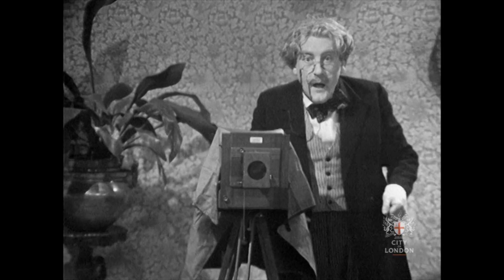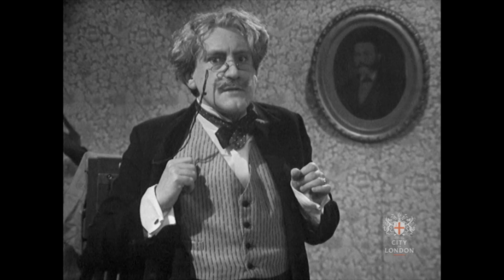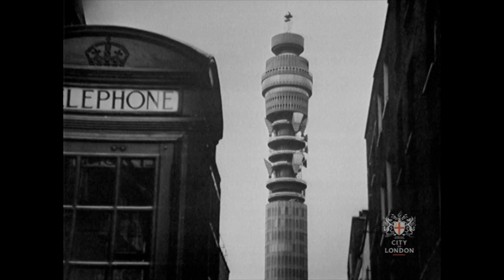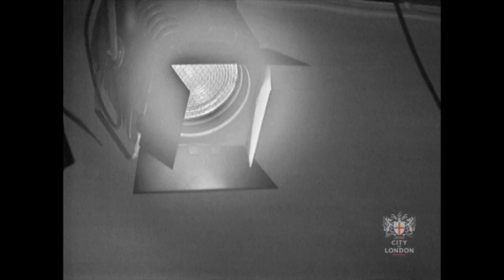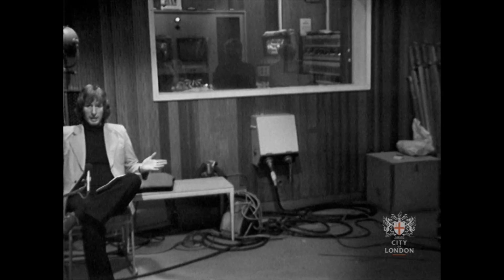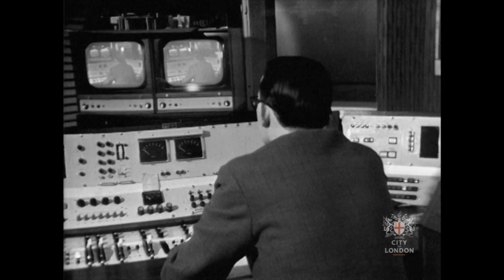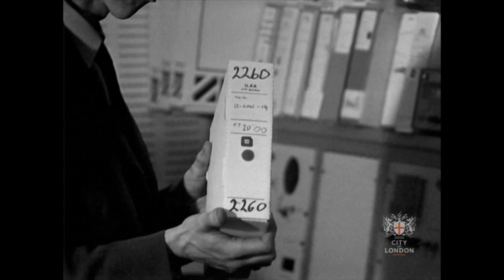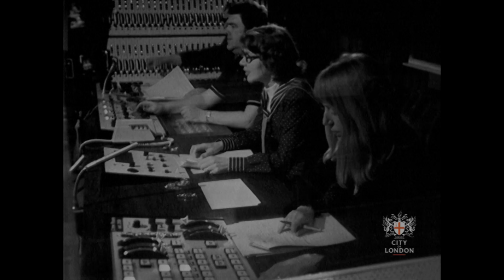London People and Places: Television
This film explores, in part, the history of photography and subsequently moving image looking first at the development of the Zoetrope. There is an introduction to Battersea Studios which is responsible for the transmissions created by the Inner London Education Authority (ILEA). One by one each of the different teams, roles and operation rooms are discussed describing how individual programmes are made. From lighting to floor production, scriptwriting and sound, all are detailed with personal interviews.

Date: May, 1972
Reference No: ILEA/VID/01/2260
Collection: ILEA

This film is part of the collections at London Metropolitan Archives, a public research centre which specialises in the history of London. If you haven't visited an archive before, it's a little bit like a library but with one key difference; the majority of items in an archive are unique, handwritten documents which cannot be seen anywhere else.

We care for and provide access to the historical archives of businesses, schools, hospitals, charities and all manner of other organisations from the London area. With 100 km of books, maps, photographs, films and documents dating back to 1067 in our strong rooms, we're proud to provide access to one of the finest city archives in the world - you could call it the memory of London.

This channel provides highlights from our film and video collections and films which we have created. and explore our film clips, photographs, maps and prints of London